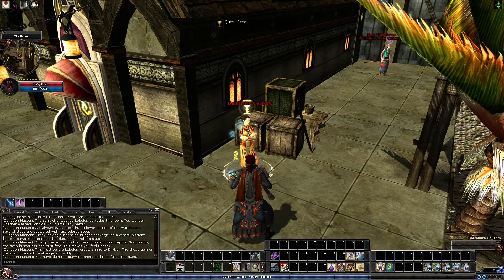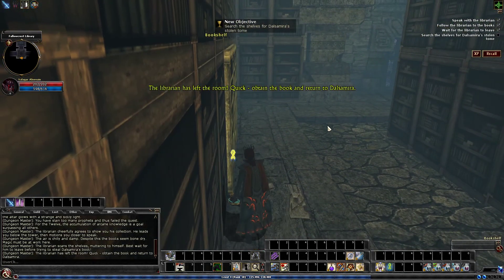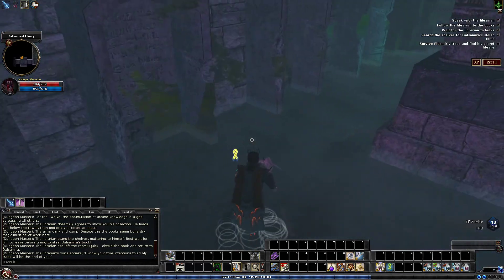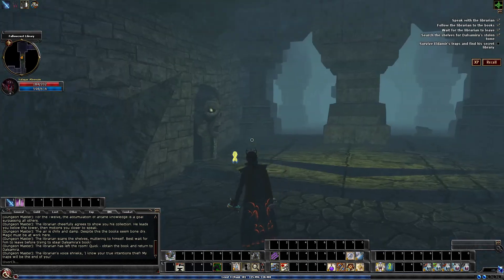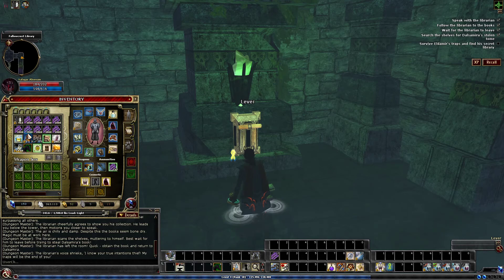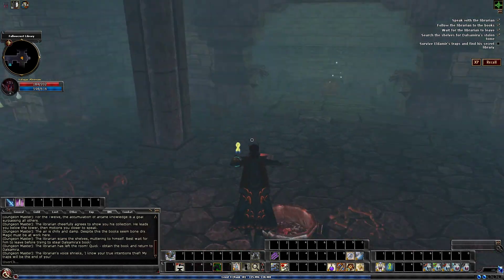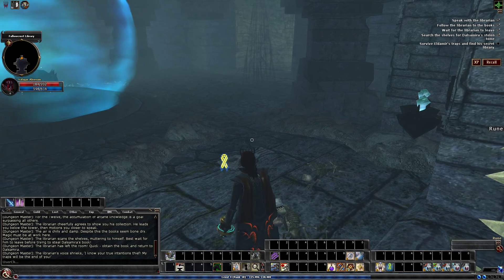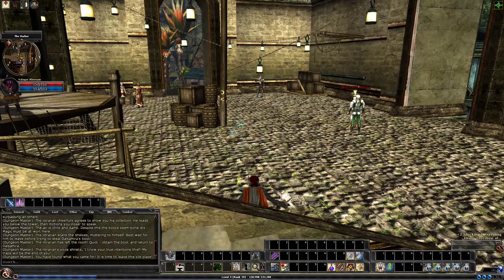Recovering the lost Tome